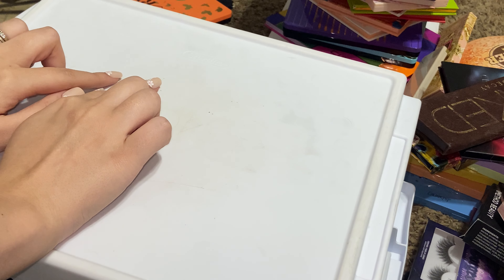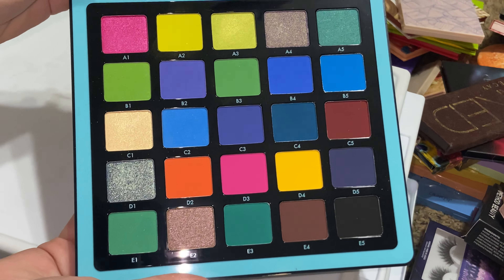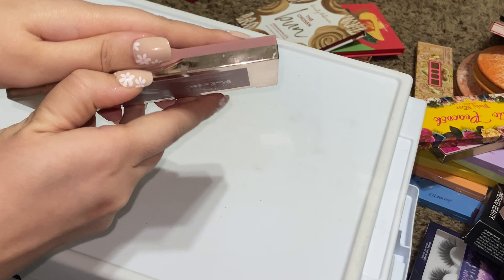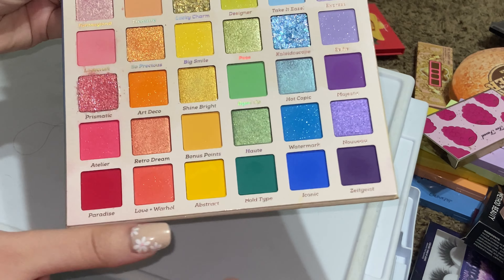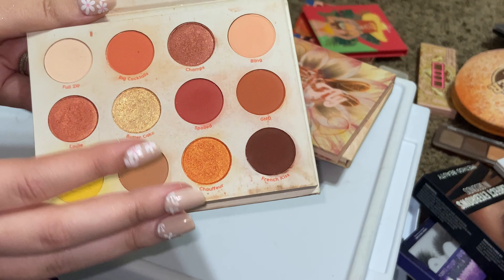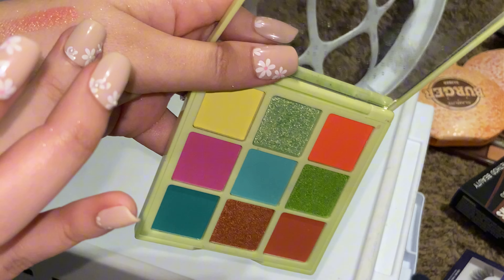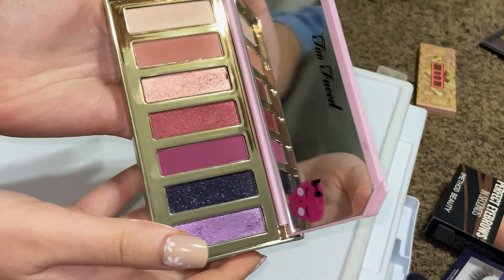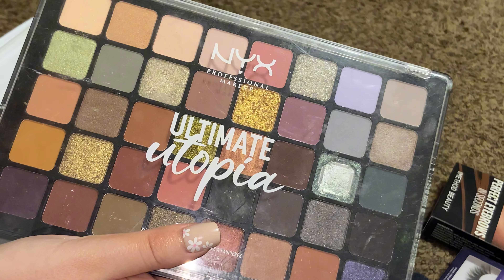Eyeshadow Palette Collection and Declutter 2024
Eyeshadow palette collection and declutter!